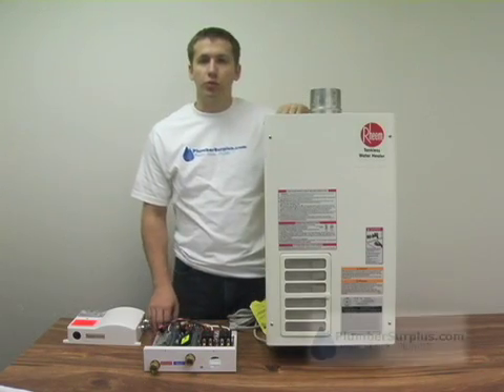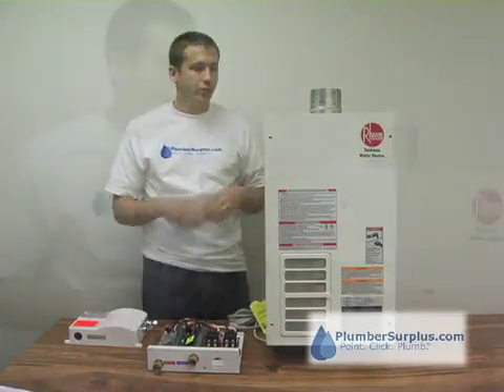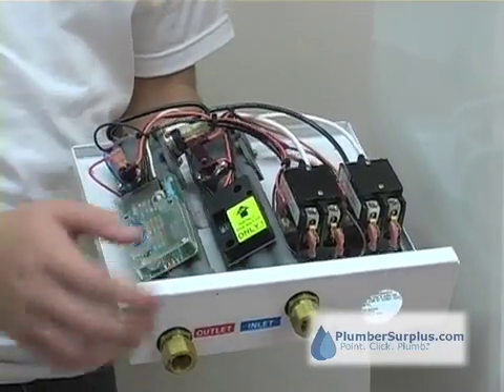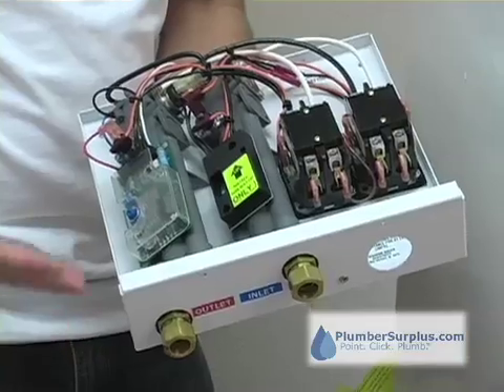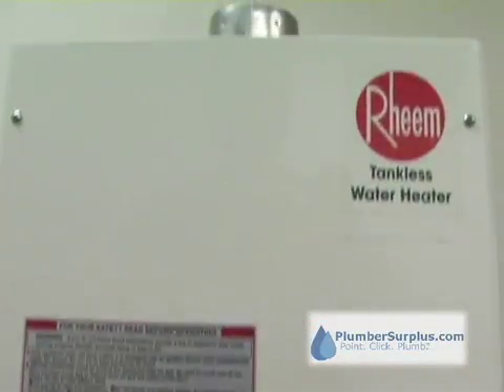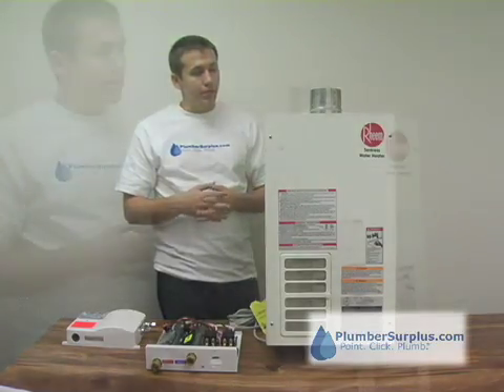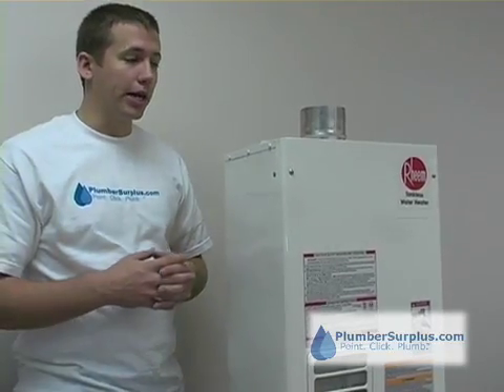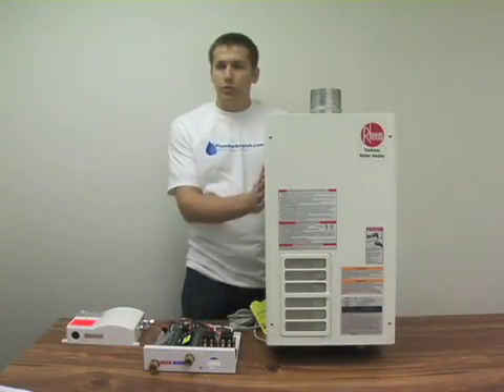Tankless Water Heater Buying Guide by PlumberSurplus.com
brings you a video buying guide on Tankless Water Heaters, their variations, uses, and the selection process. Whether its a Electric Tankless Water Heater, Natural Gas Tankless Water Heater, Propane Tankless Water Heater or Tankless Water Heater Accessories our Tankless Water Heater Video Buying Guide helps people break down the complexities.